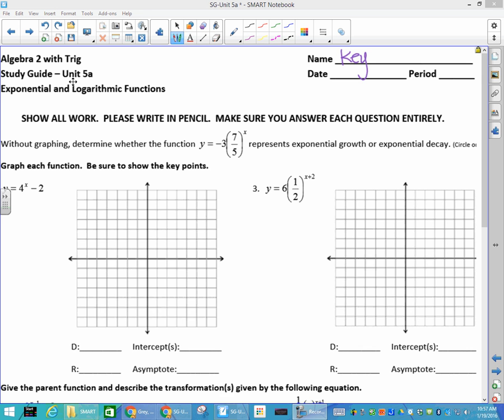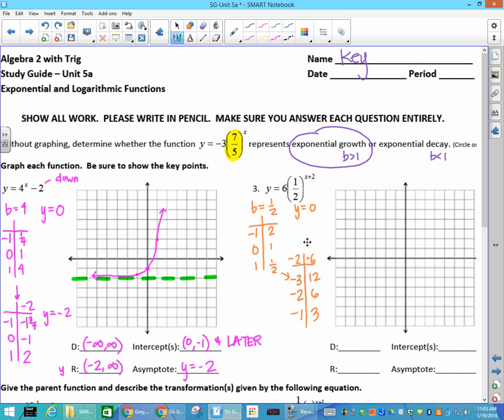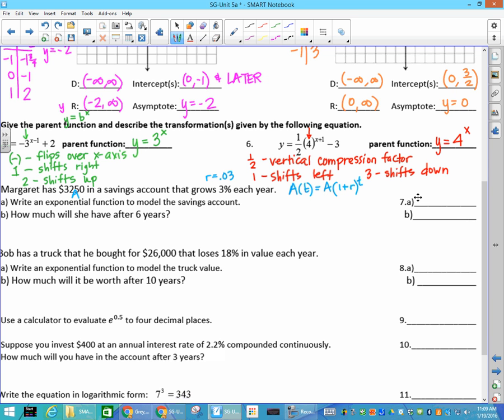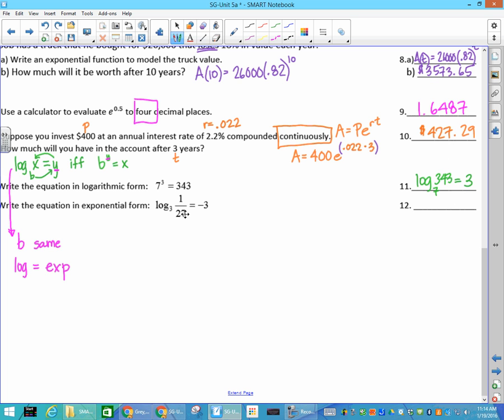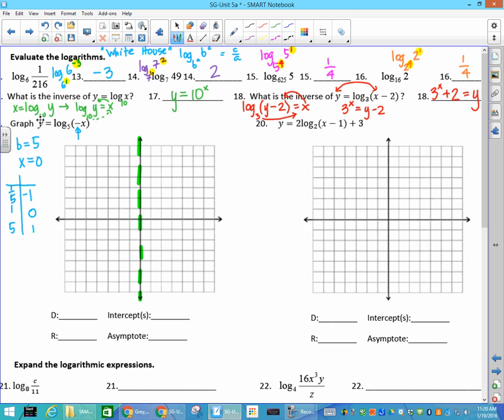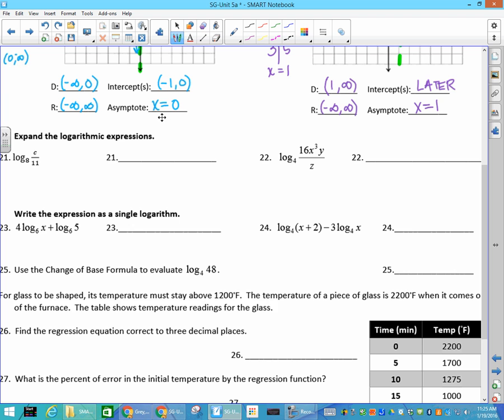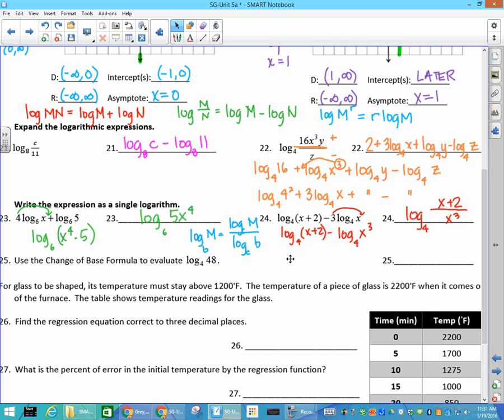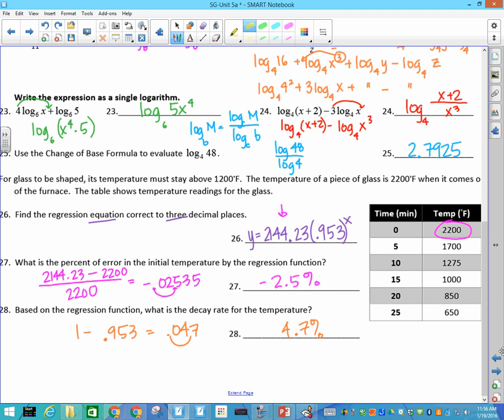SG Unit 5a video